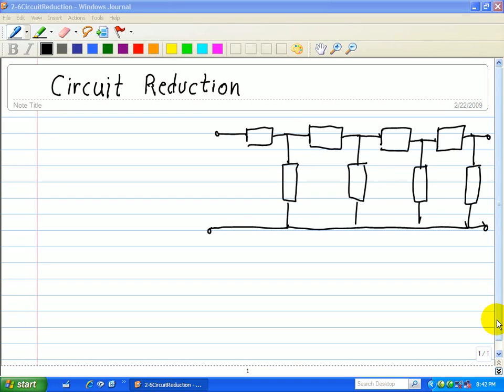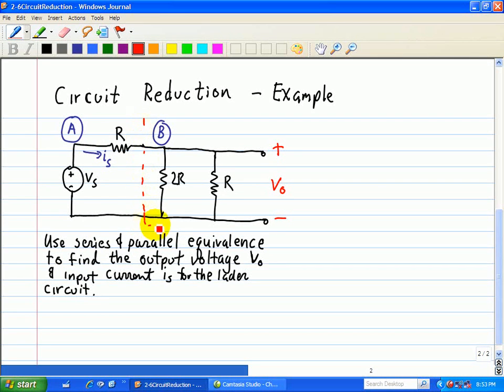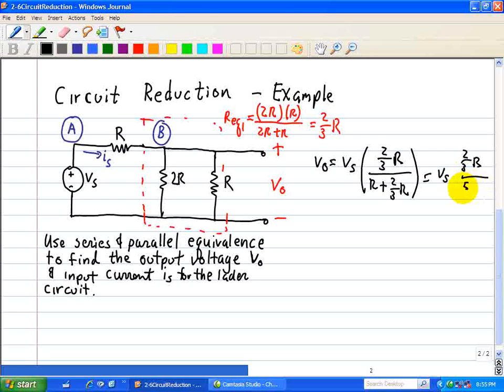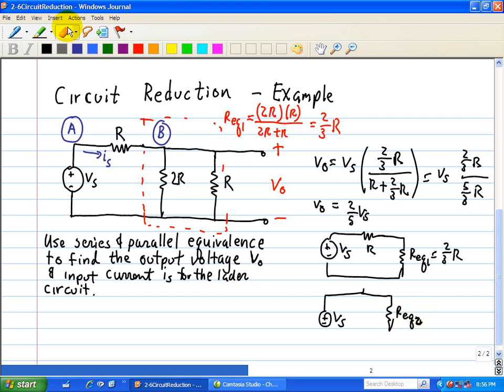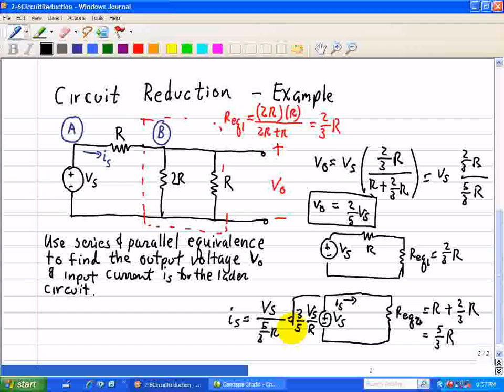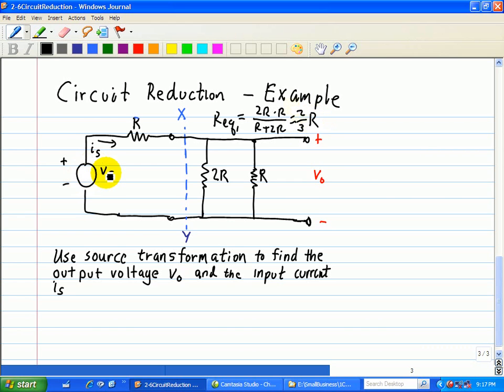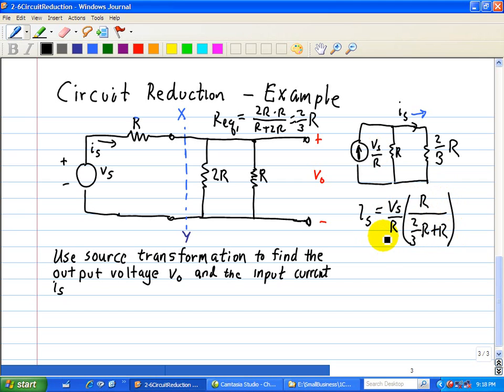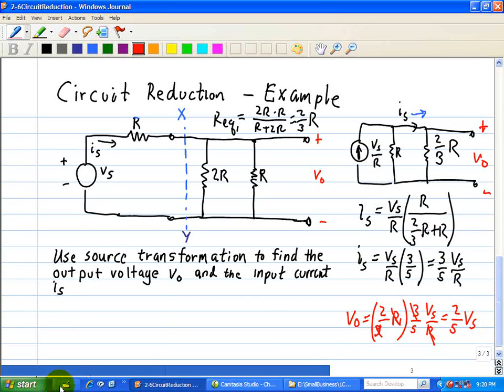DC Circuit Analysis - Circuit Reduction - Part 1